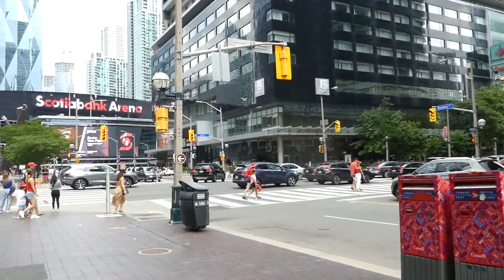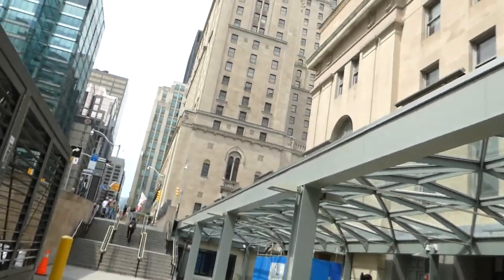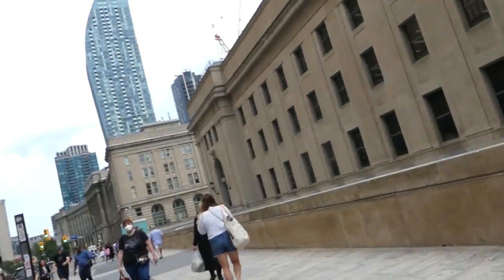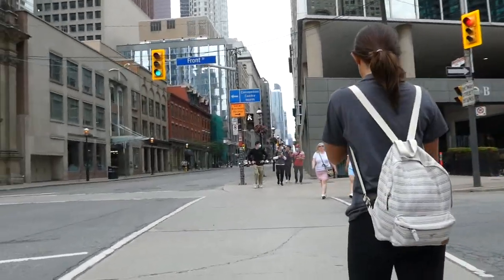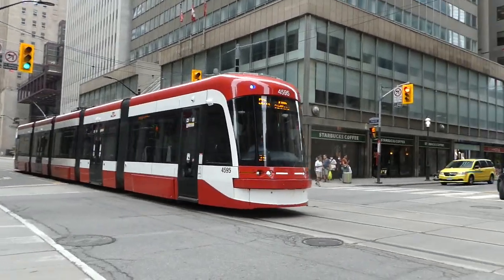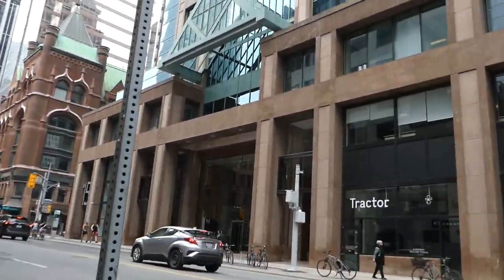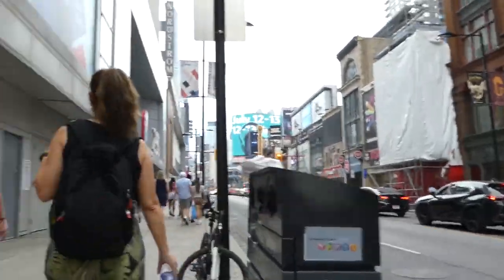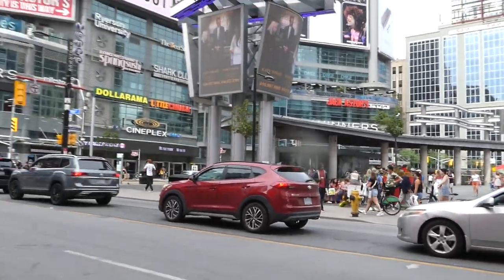Walking Around Downtown Toronto Ontario on Canada Day 2022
Walking York, Front and Yonge streets in downtown Toronto on Canada's 155th birthday